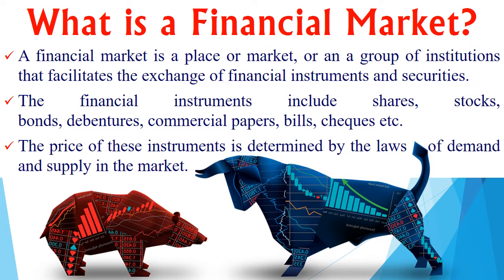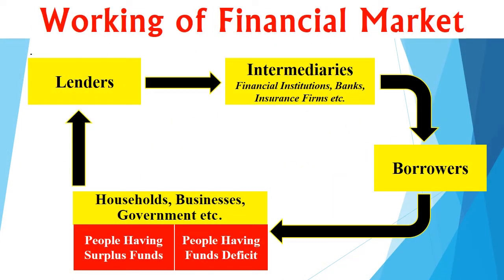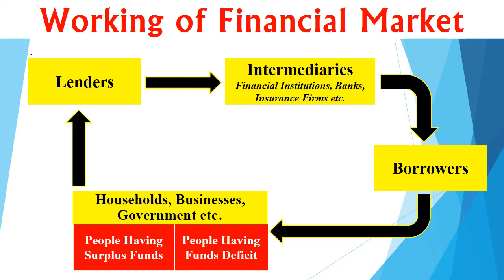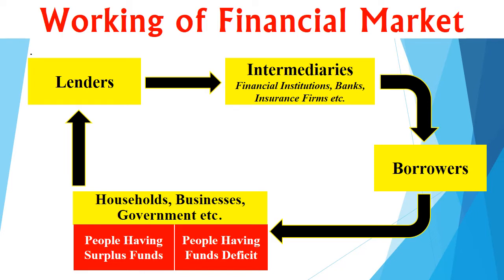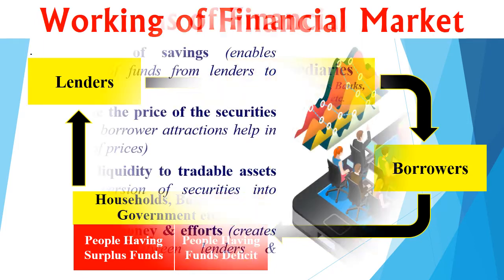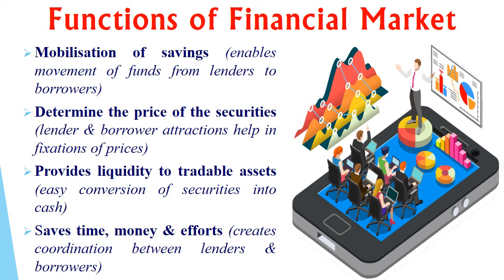Financial Market | Working of Financial Market | Functions of Financial Market | MBA | BCOM | UGCNet